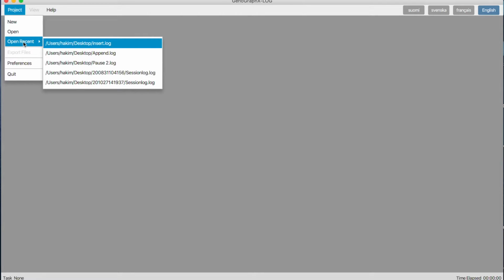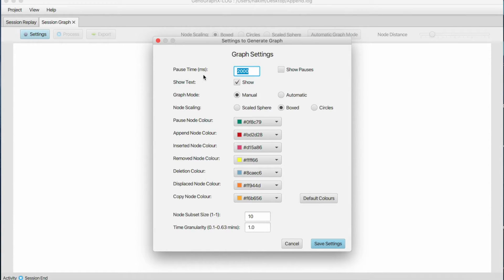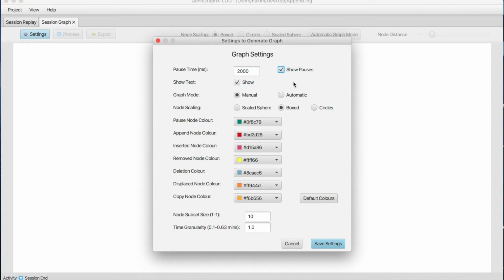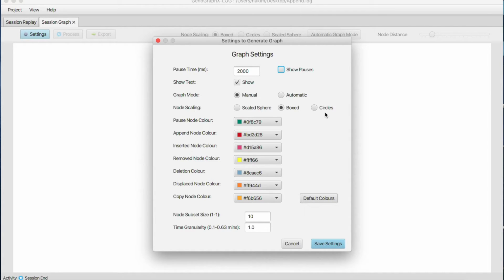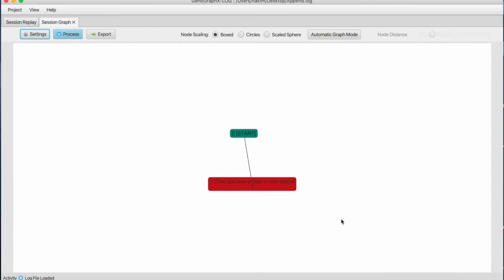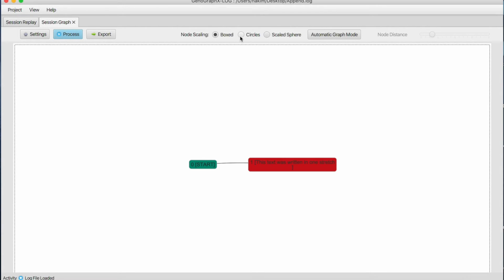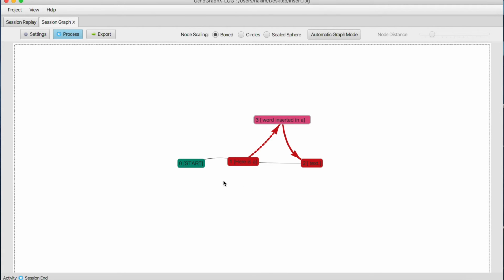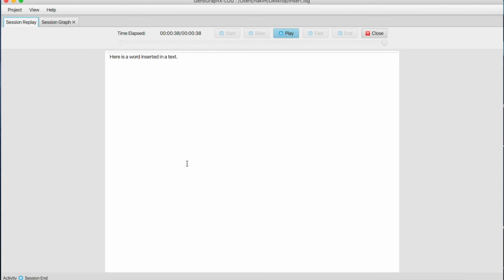GGXLog - Graph Visualisation I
This video tutorial provides an introduction to Graphs Visualisation and explanations on how appends, inserts and pause are represented on the GenoGraphiX-LOG software.